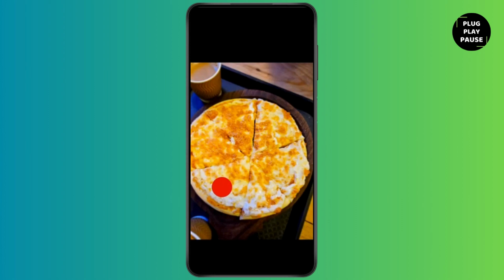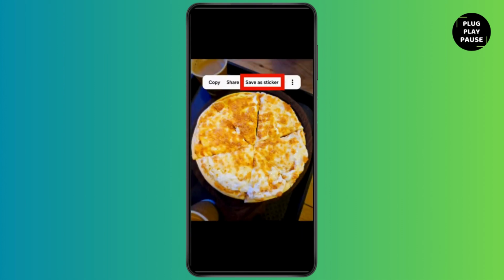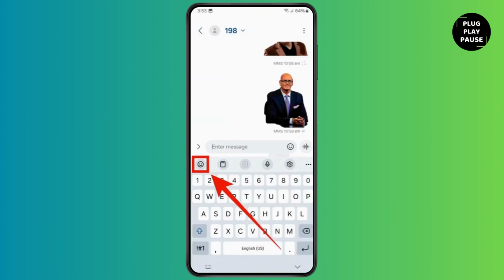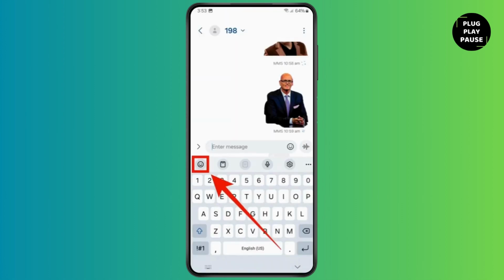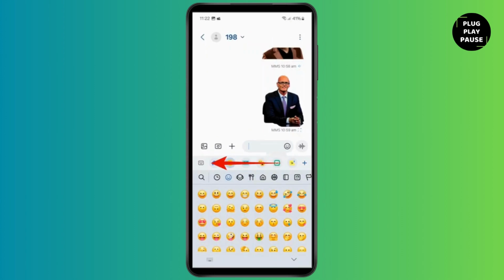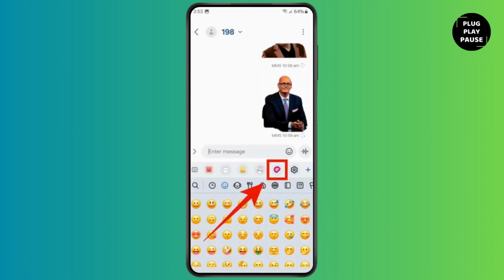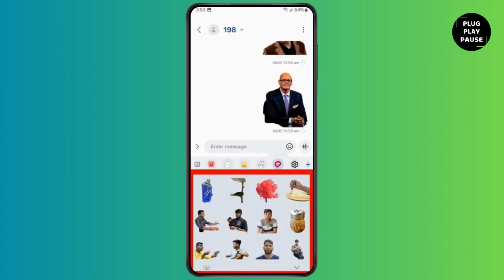How to find saved Stickers on Samsung Phones ?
Hello Guys,

Welcome to our step-by-step guide on "How to Find Saved Stickers on Samsung Phones"! If you've ever wondered where your saved stickers are on your Samsung device, you're in the right place. In this video, we'll show you how to easily access your saved stickers on Samsung phones, whether you're using WhatsApp, Messenger, or other apps. Learn how to locate, organize, and use your favorite stickers to enhance your messaging experience. Follow along and start finding your saved stickers on Samsung phones with ease!

In this video, we will show:

Access saved stickers on WhatsApp & Messenger
Where to find your favorite stickers on Samsung Galaxy
Tips to organize stickers on Samsung phones
How to use stickers in messaging apps on Samsung